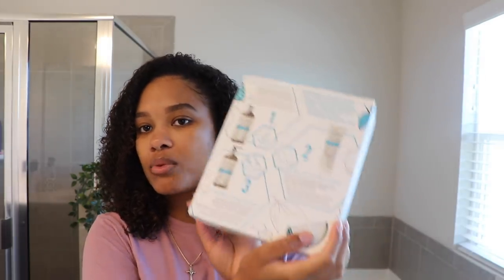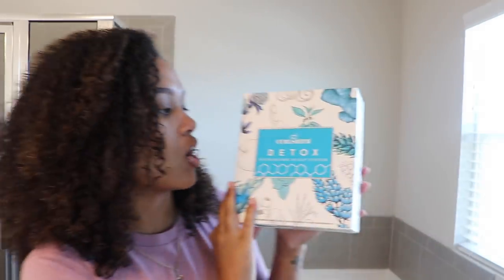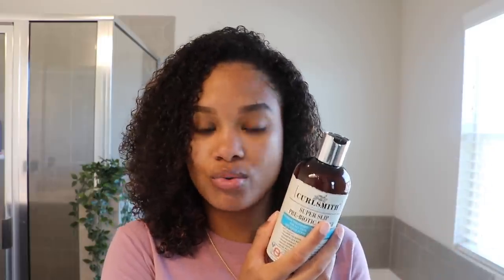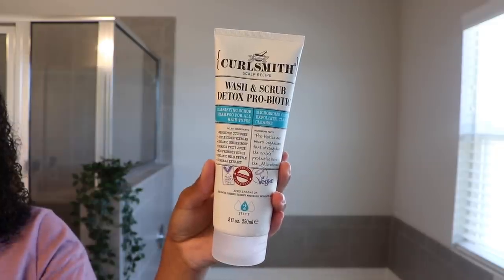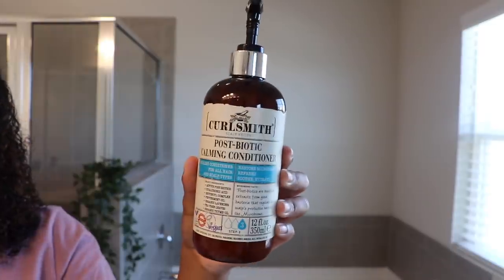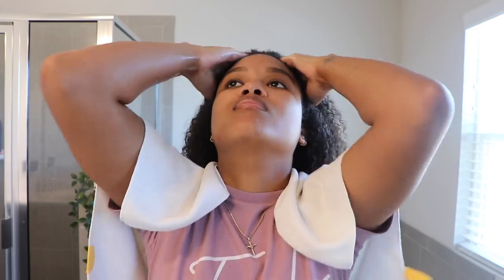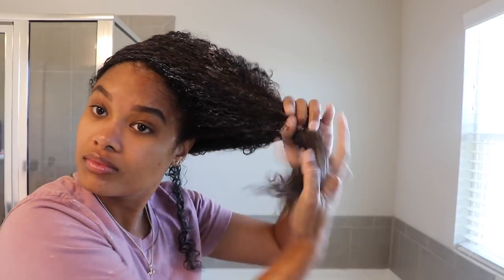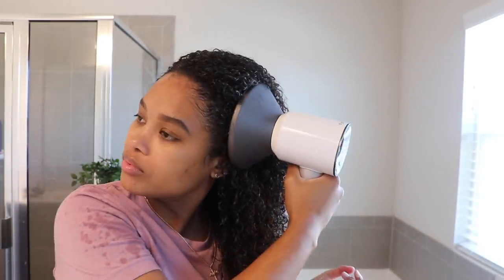curlsmith scalp recipe detox kit review & demo | natural hair regimen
trying out the curlsmith scalp recipe detox kit! this is an in-depth review and demo of using all 3 products in the kit... hope you enjoy (: